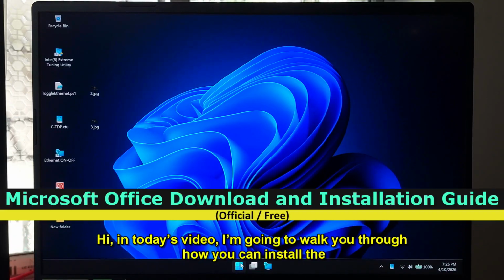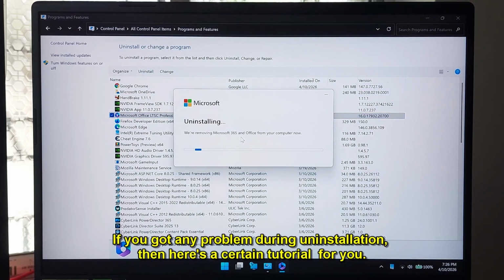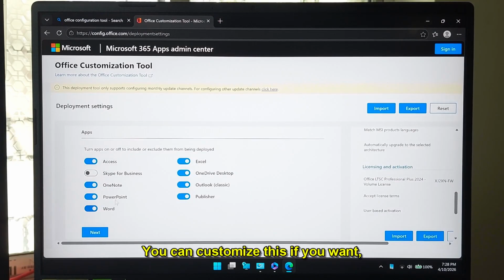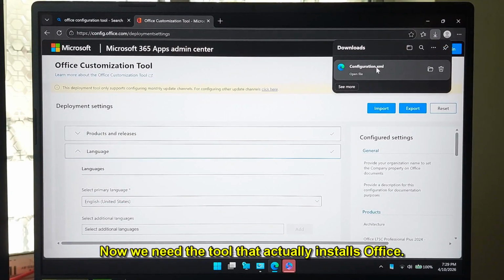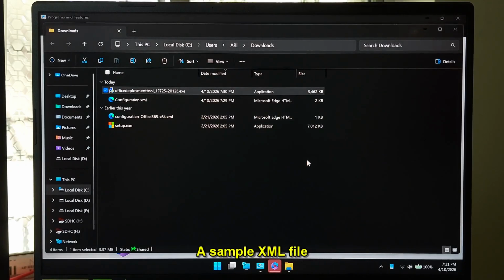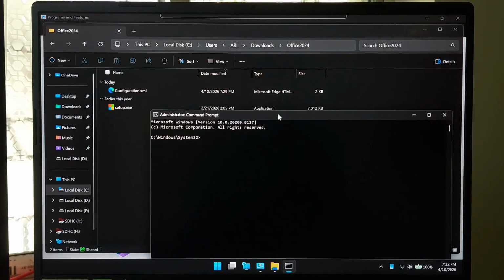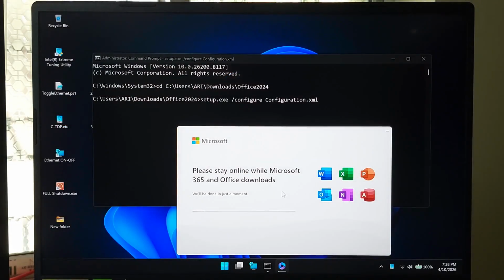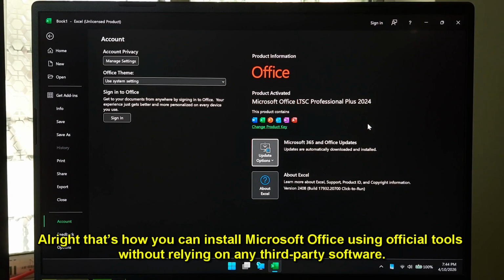Microsoft Office Download and Installation Guide (Official / Free)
In this video, I’ll guide you step by step on how to install the latest version of Microsoft Office on your Windows PC using only official Microsoft tools. No cracked software, no third-party downloads, just a clean and safe method that actually works.

This method is perfect if you want a fresh Office installation without dealing with subscriptions during setup. I’ll also show you how to remove any old or expired Office versions before installing a new one.

✅ Watch now how to Microsoft Office Download and Installation Guide (Official / Free)

⚠️ Note: This method installs the official volume license version of Microsoft Office. Activation may still be required later for full features and updates.